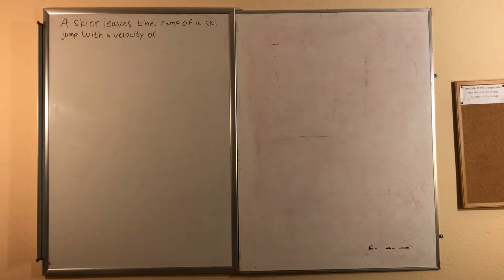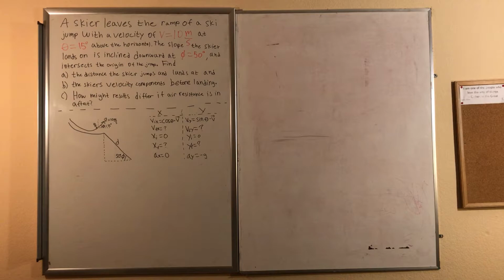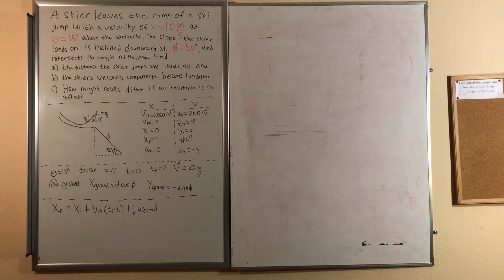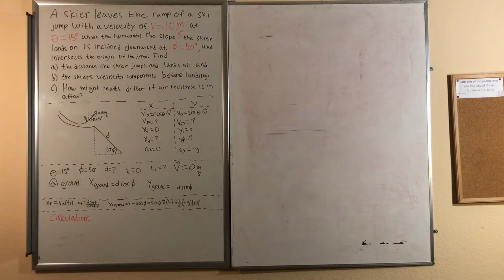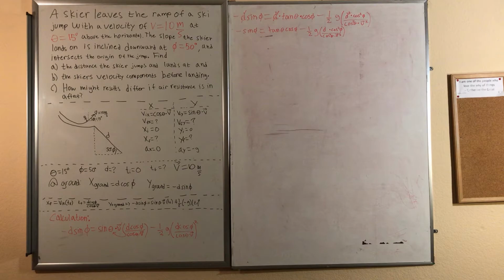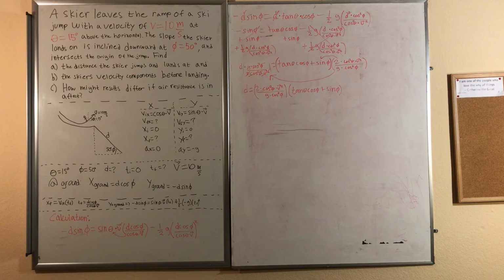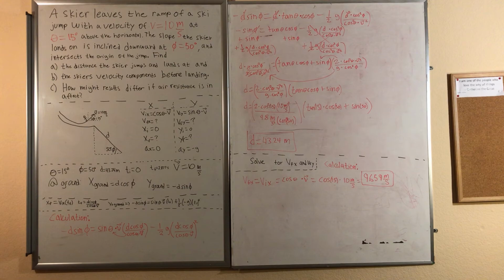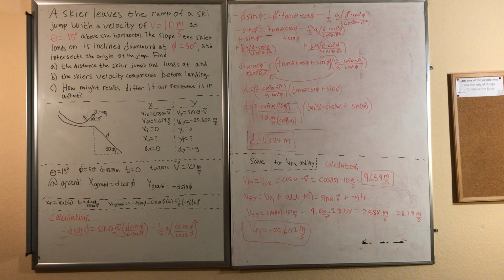Physics is Phun - [15] Intro to 2D kinematics